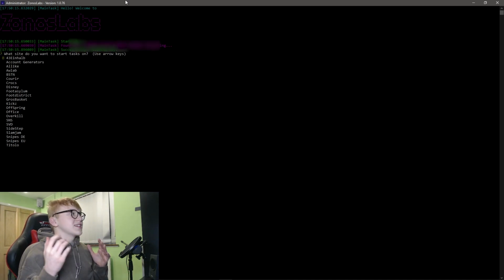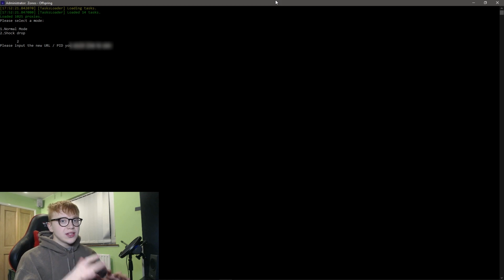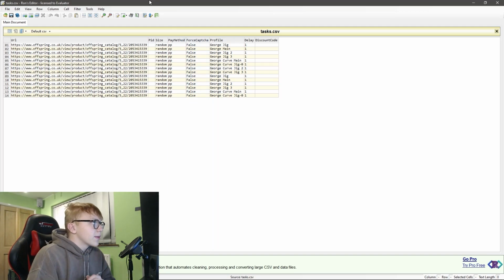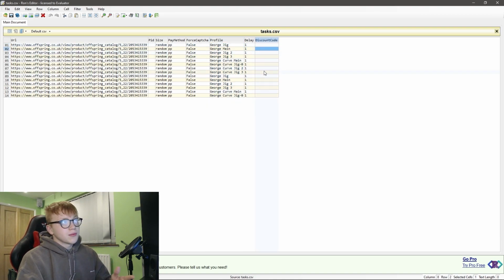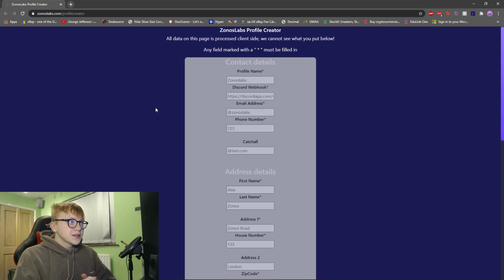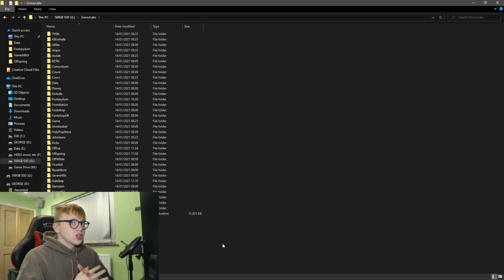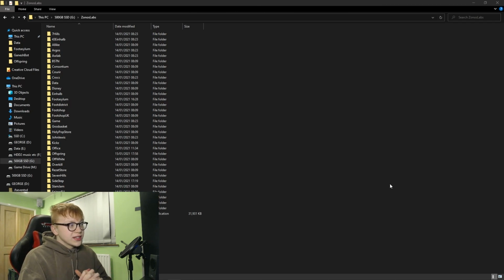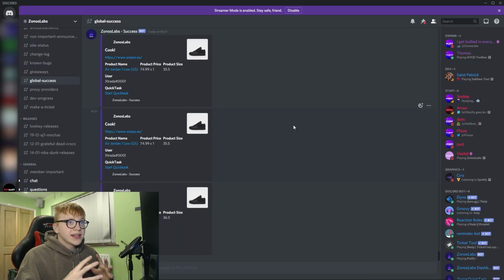Best EU Mid-Range SNEAKER BOT - ZONOS LABS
If you're in the EU and wanting to start reselling or botting Zonos Labs is the perfect bot for you. Zonos labs is the ultimate bot for beginners with its friendly CLI interface as well as its mid-range, budget friendly price tag of around £400-500 (on the secondary market) at the time of recording. I think Zonos Labs is the perfect investment as well, they have teased a GUI coming soon which will make the price increase and will easily go to £700-£800 if you're lucky. Overall, if you want to get into reselling or up your botting game I would not hesitate getting Zonos if you're in the EU or UK.

Proxies Center (BEST DC)

Groups: Notify Squared, NotifyEU
Bots: Ganesh